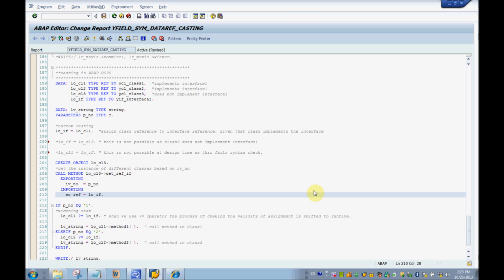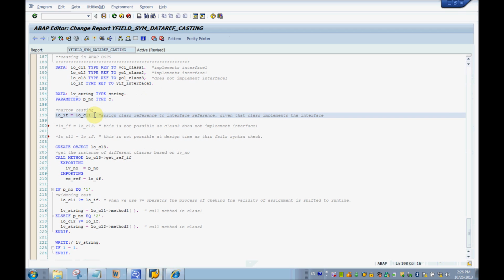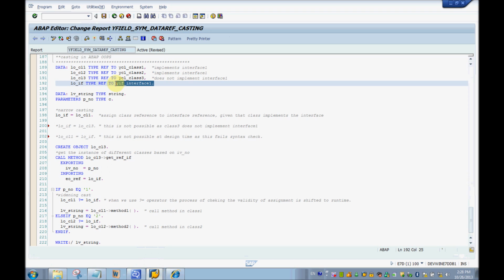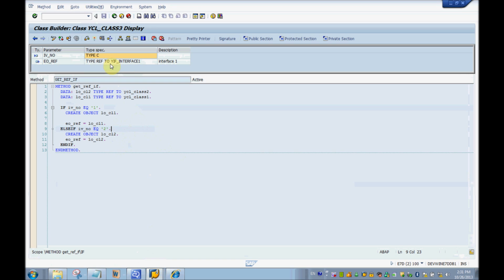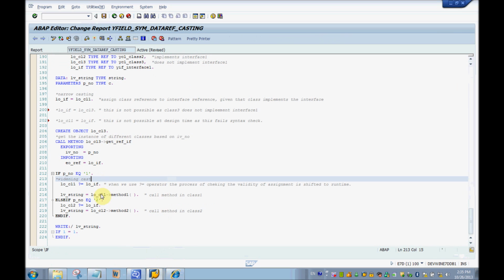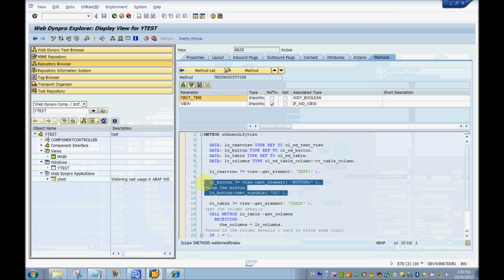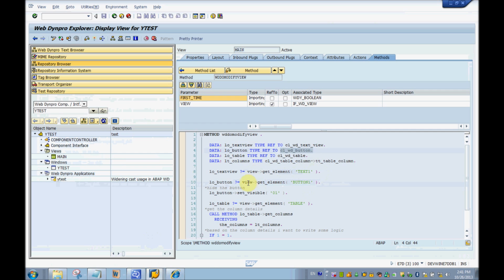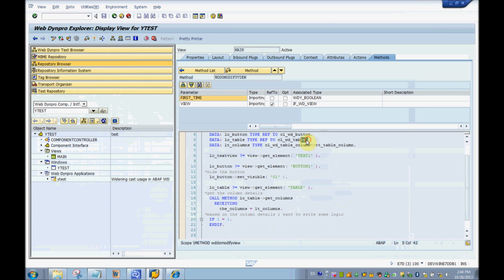Widening cast and narrow cast in ABAP OOPS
This video talks about different kinds of castings available in ABAP OOPS. This video also covers where we use widening cast in ABAP Webdynpro